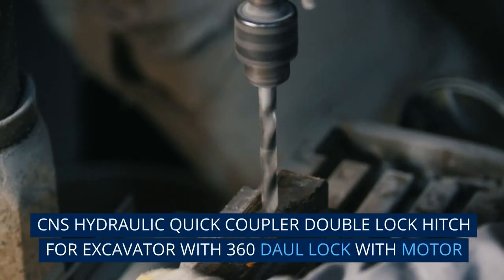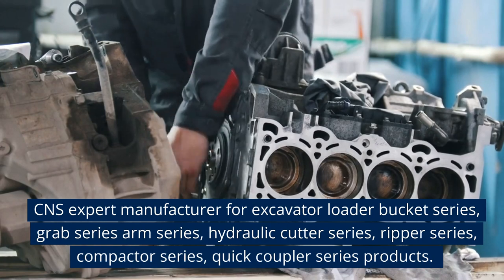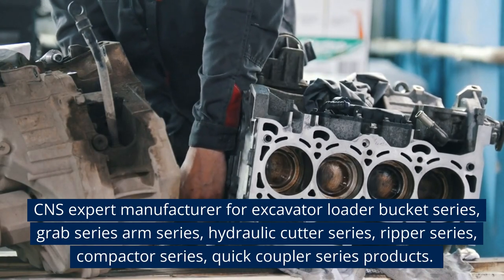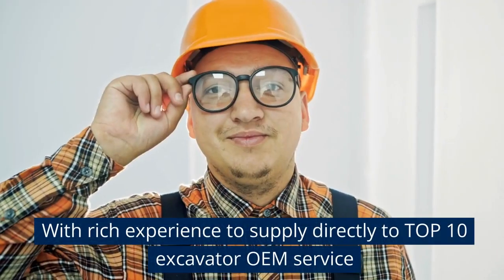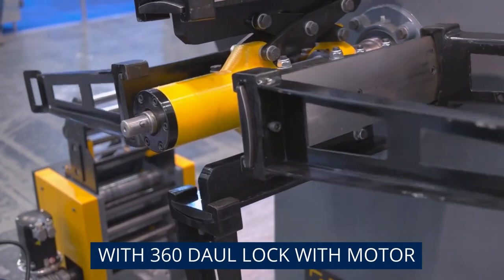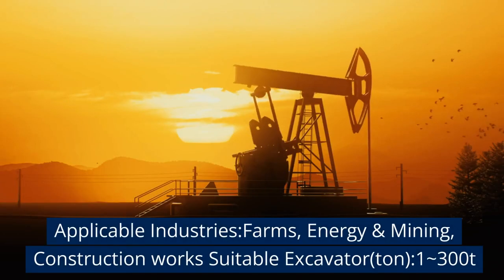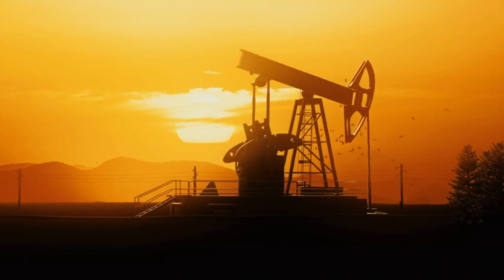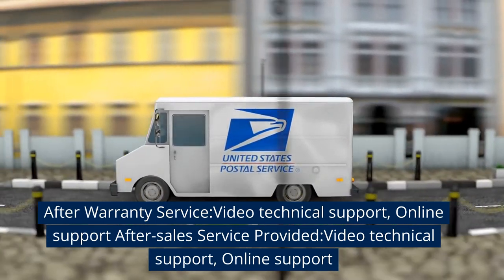Discover CNS Hydraulic Quick Coupler Double Lock Hitch for Excavators! 💪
Welcome to CNS - Your expert manufacturer for top-of-the-line excavator and loader bucket series, grab series arm series, hydraulic cutter series, ripper series, compactor series, and quick coupler series products. With extensive experience supplying directly to TOP 10 excavator OEM services, we take pride in introducing our Hydraulic Quick Coupler Double Lock Hitch, equipped with 360 dual lock with motor for enhanced efficiency and security. Ideal for Farms, Energy & Mining, and Construction works, this coupler is suitable for excavators ranging from 1 to 300 tons. Experience top-notch after-sales support with video technical assistance and online support.